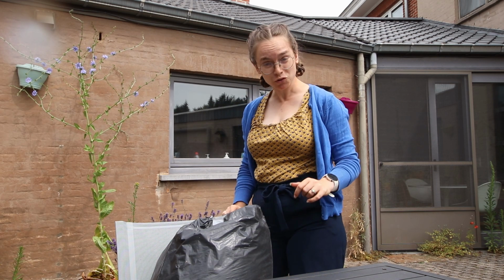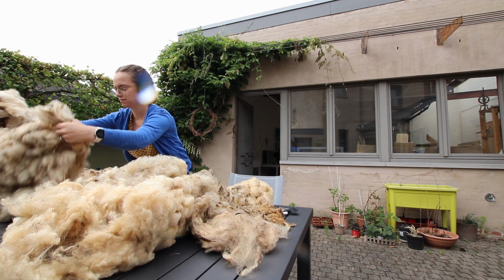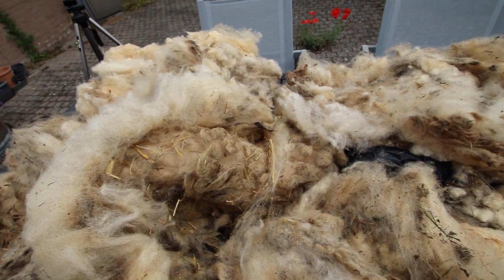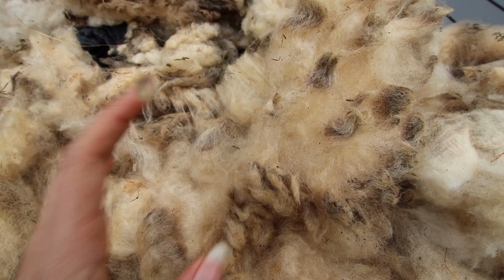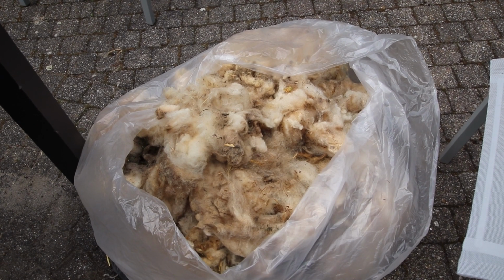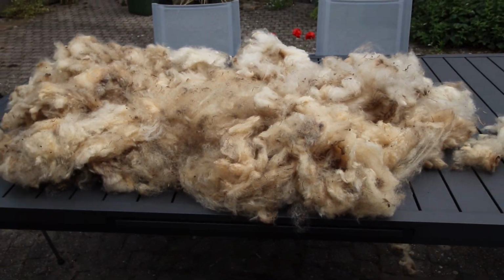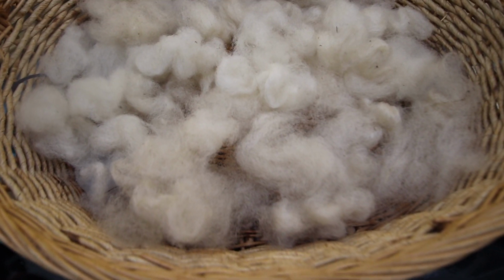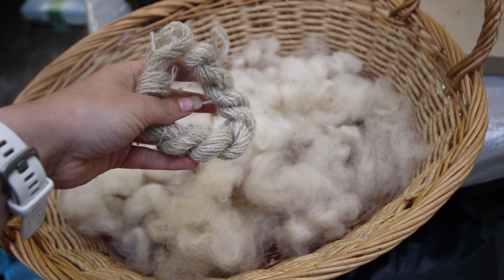Get Ready for the TOUR DE FLEECE with me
Hello friends! In a couple of days the Tour de Fleece is starting and I plan to participate. For the very first time! A couple of months ago a friend of my mom gifted me a bag of sheeps' fleece. I have absolutely no clue what's inside, so find out together with me. I shall be processing this fleece to be ready for spinning into yarn on July first! In this video you will see some skirting, scouring and combing of the fleece, but I want to stress again that this is not a tutorial, just me enjoying and relaxing with fiber arts and crafts! Happy crafting everyone.